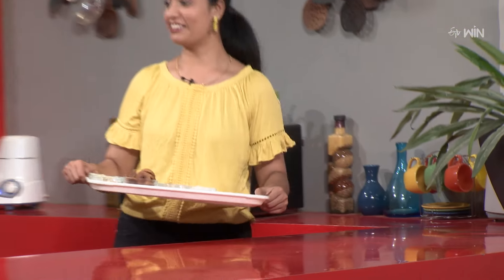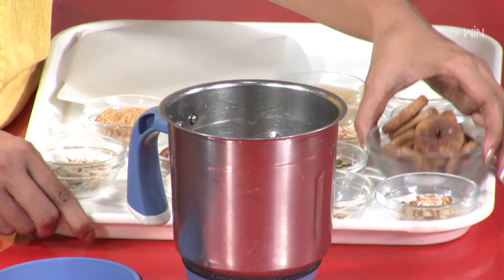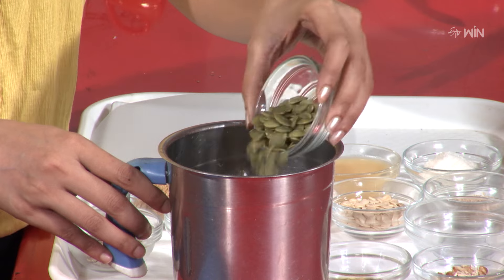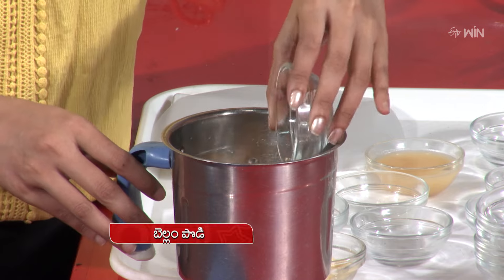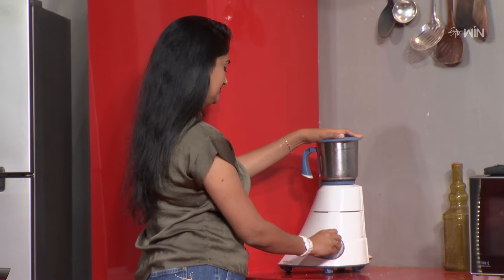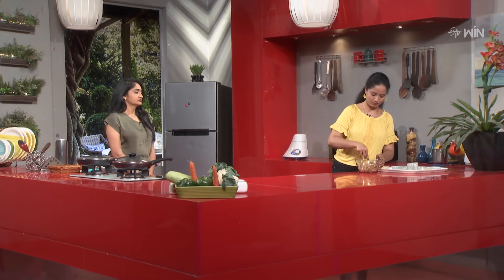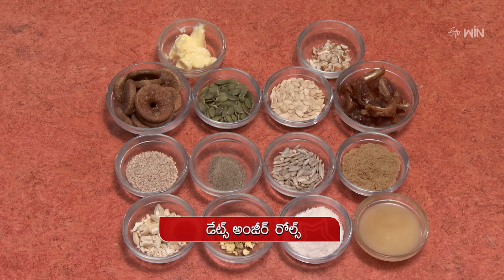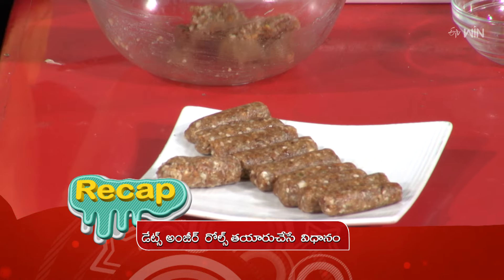Dates and Anjeer Rolls | Healthy & Tasty | 30th July 2024 | ETV Abhiruchi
డేట్స్ అండ్ అంజీర్ రోల్స్ - జుట్టు పెరుగుదలకు మిఠాయి విందు

Dates and Anjeer Rolls is a luscious dish prepared using figs, dates, pumpkin seeds, grated almonds, pista, watermelon seeds, sunflower seeds, grated coconut, jaggery powder, and other simple ingredients.